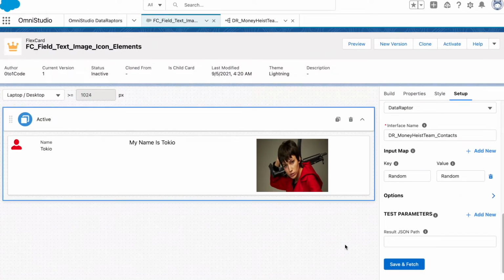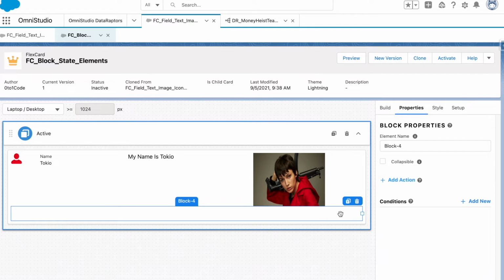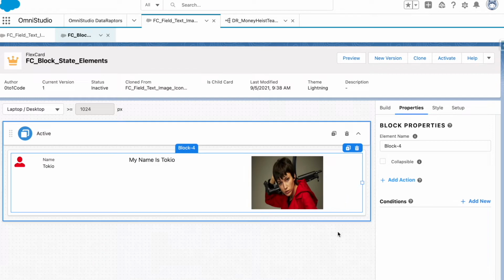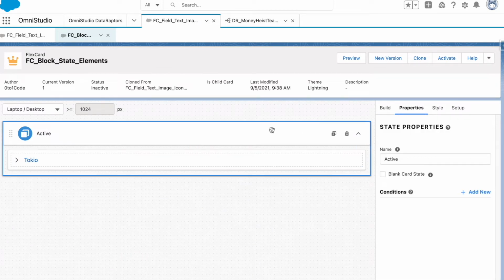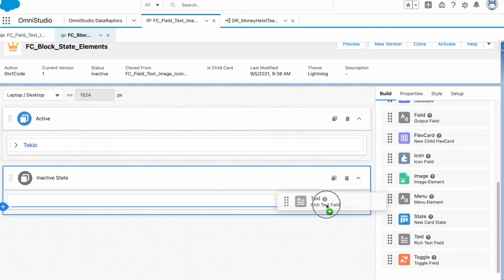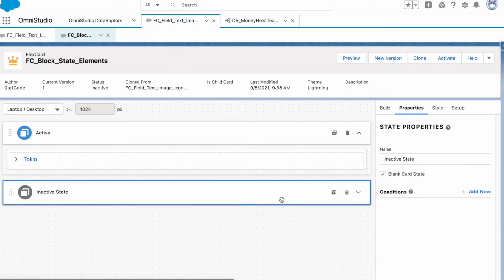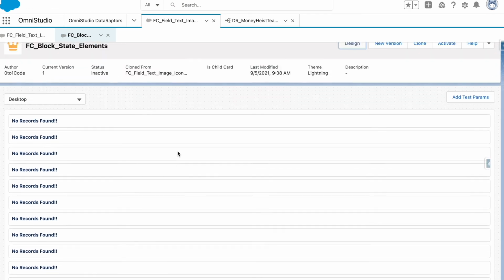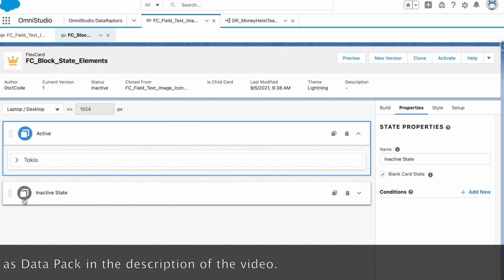OmniStudio: FlexCard Block and State Elements #11 | 0to1Code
In this chapter, we will be covering FlexCard's 2 elements provided by the OmniStudio.
1. Block
2. State

0:00 Recap
0:44 Block Element
2:45 State Element

Example Data packs | OmniStudio Recipes: All 2 examples are covered in the one data pack: